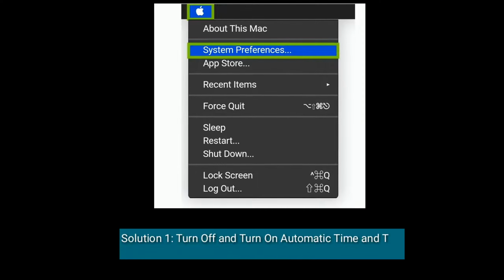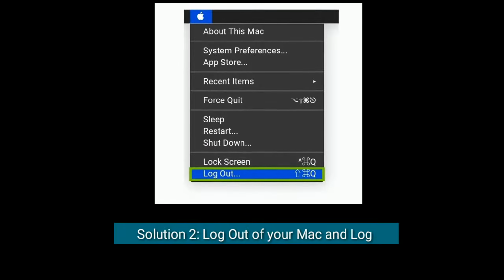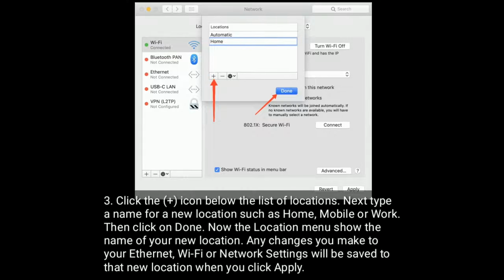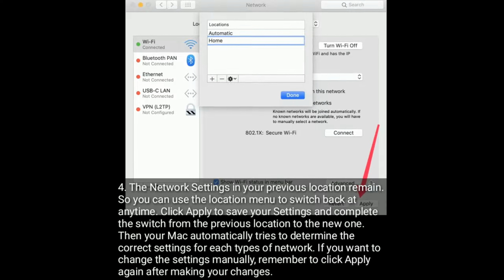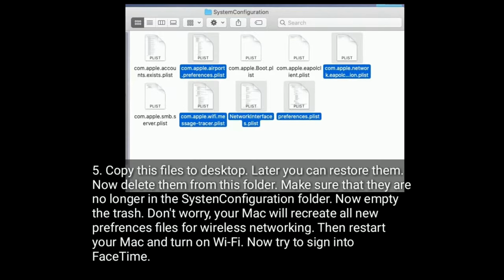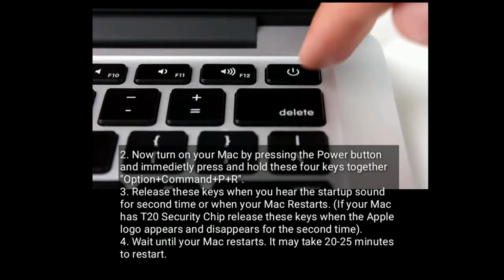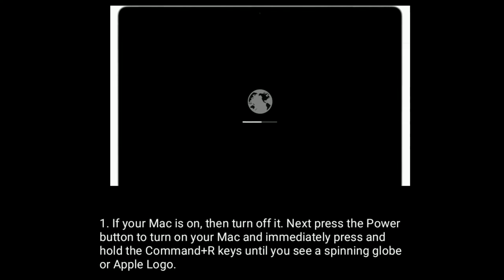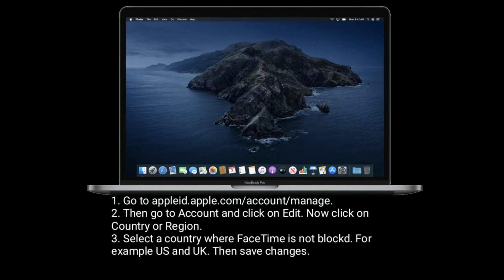This Account has No Reachable Addresses error when Sign In to FaceTime in macOS Catalina and Big Sur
This account has no reachable addresses macOS Catalina, FaceTime this account has no reachable addresses macOS Catalina, This account has no reachable addresses in macOS big sur, This account has no reachable addresses hackintosh.